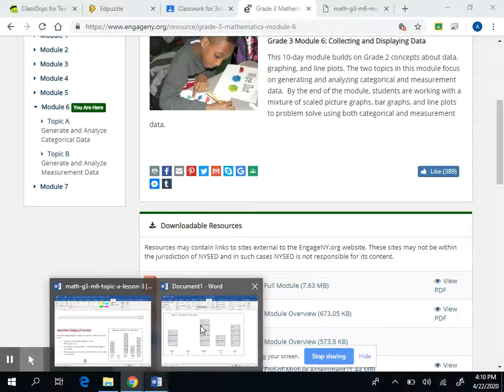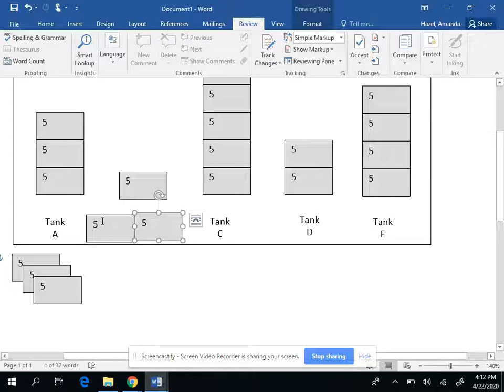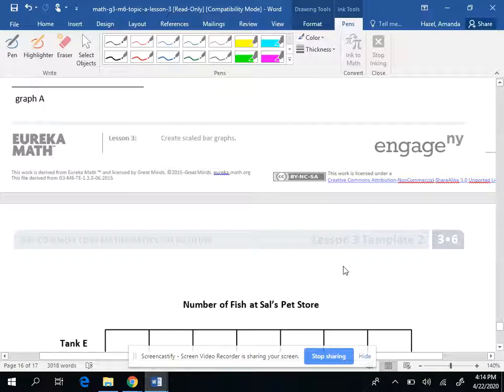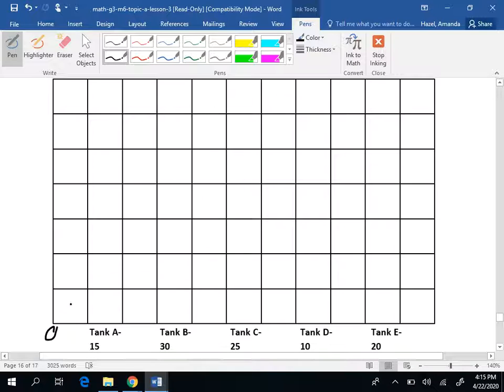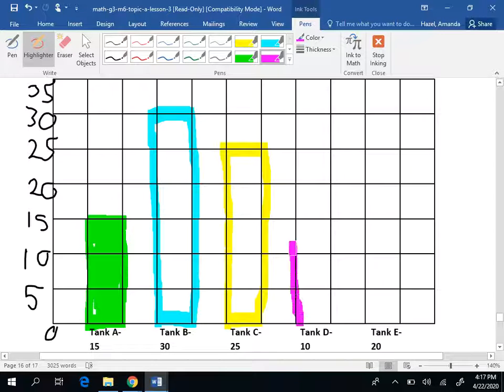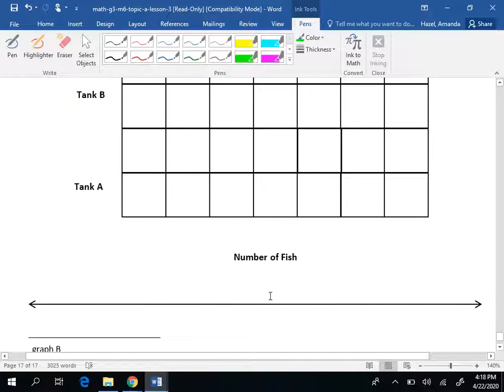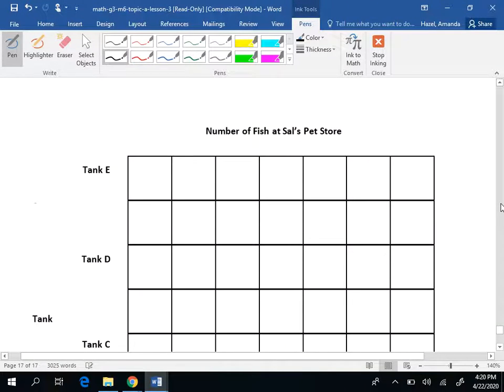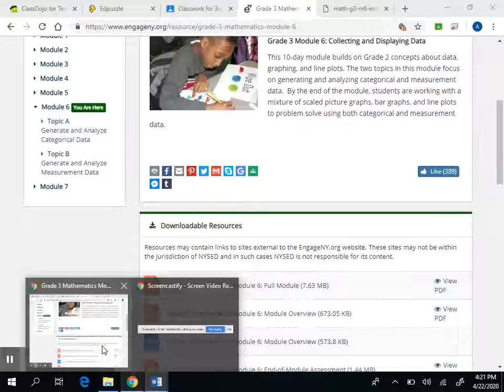Creating a Scaled Bar Graph